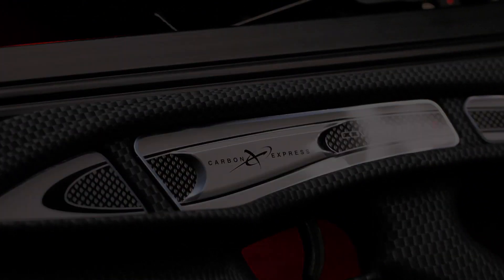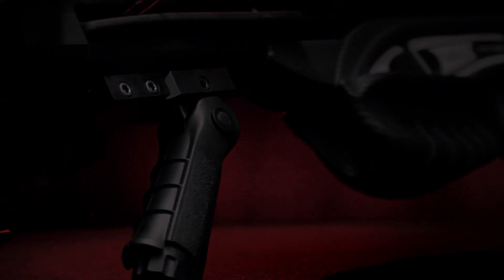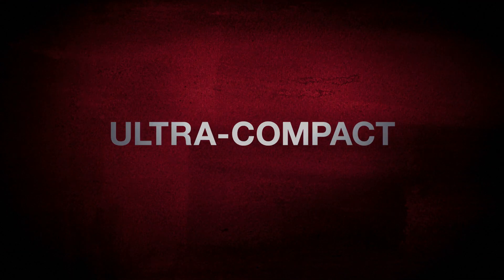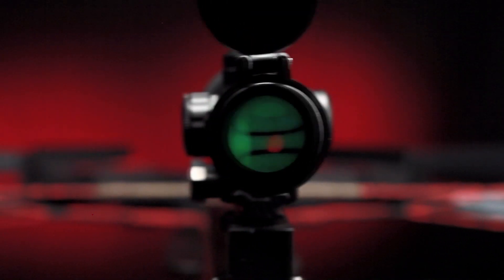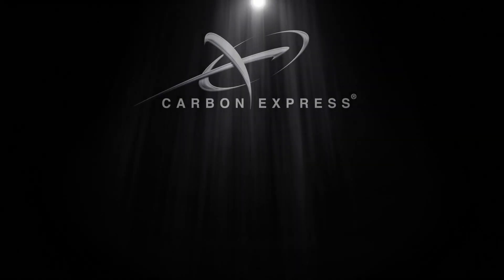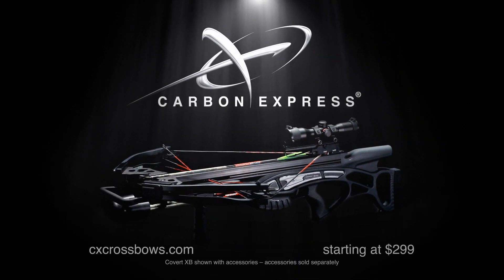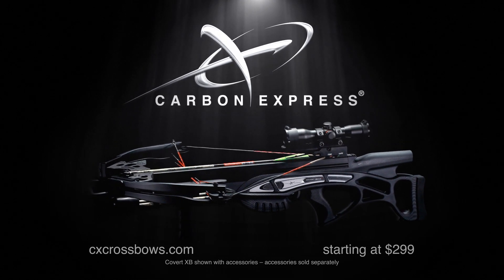Carbon Express Covert Crossbow